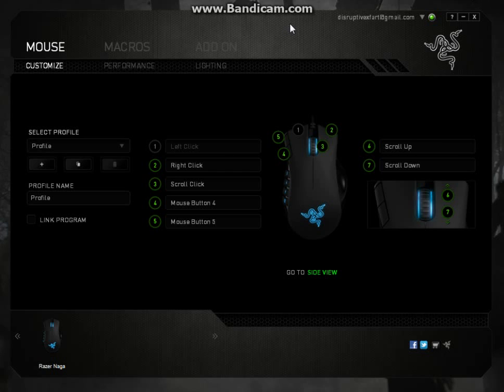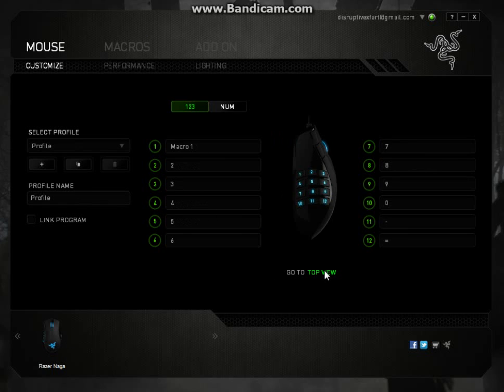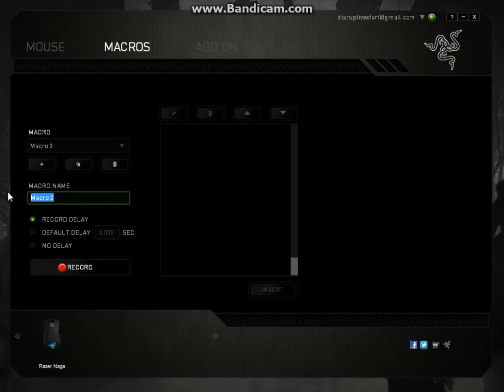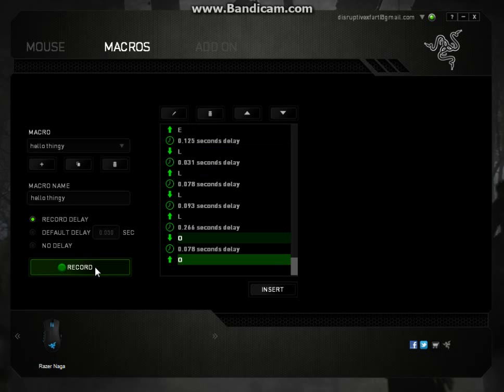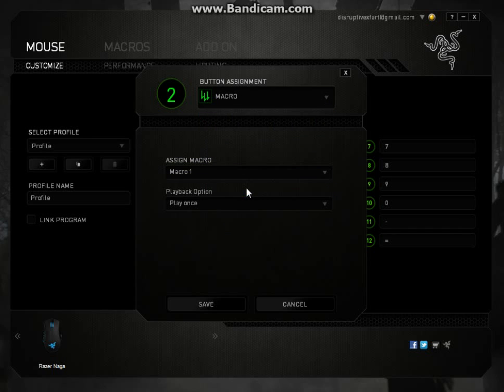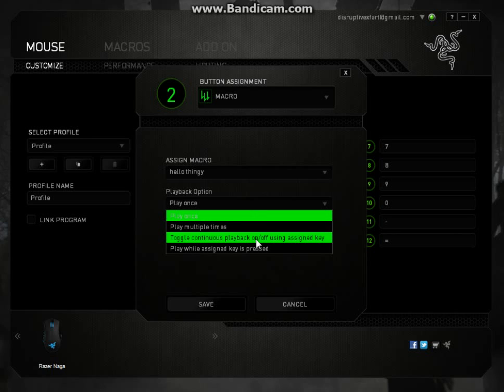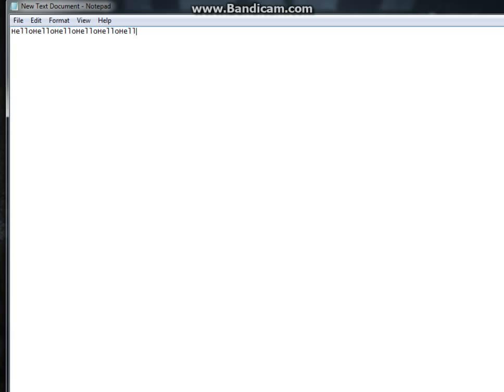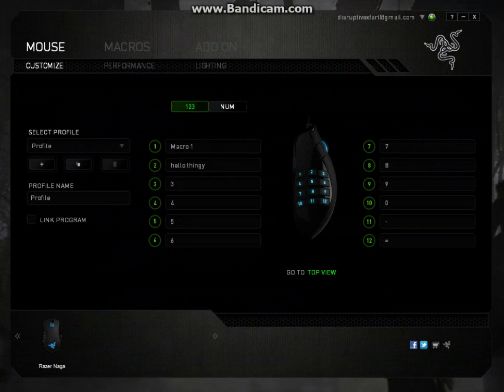How to make a Macro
Click at the top "Download for windows", or "Download for Mac", depending on your operating system!

How to make a macro. In the video i was using the program made by the company that made my mouse the Razer Synapse 2.0. My mouse is a Razer Naga.